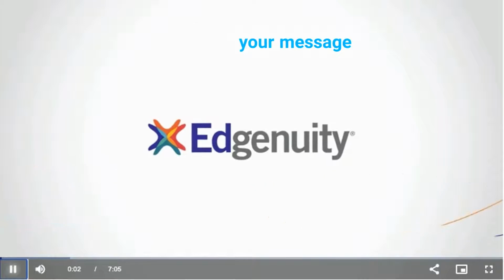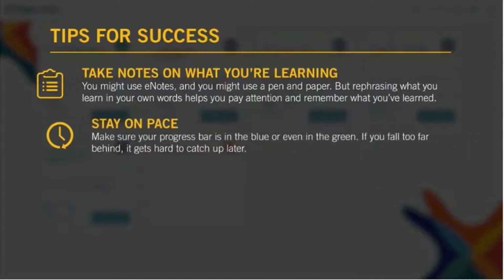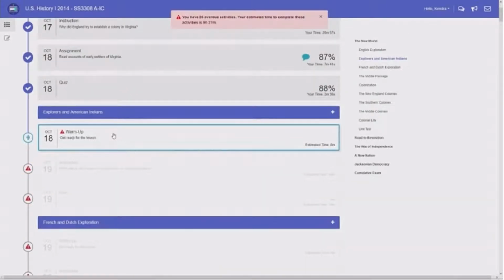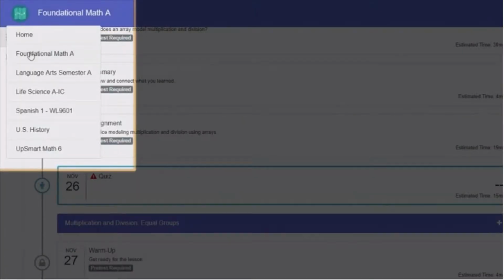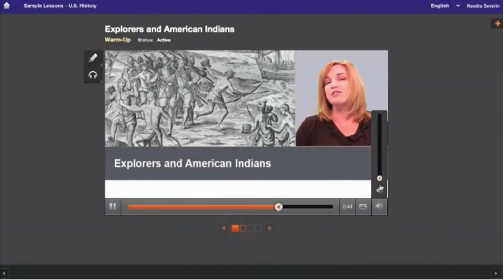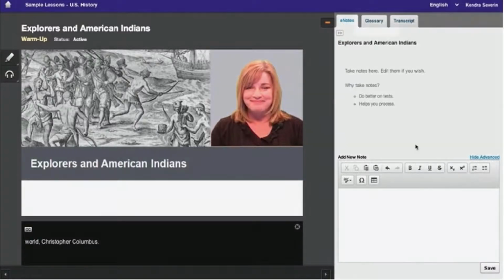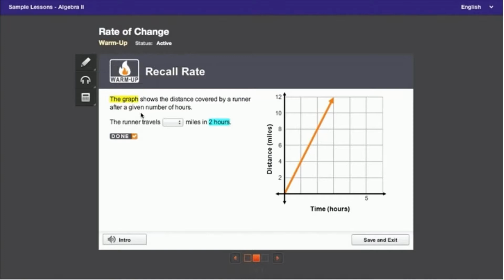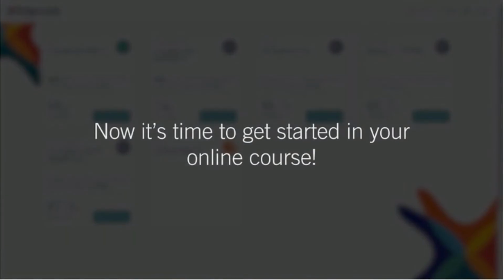SVA Edgenuity Orientation (secondarily enrolled)